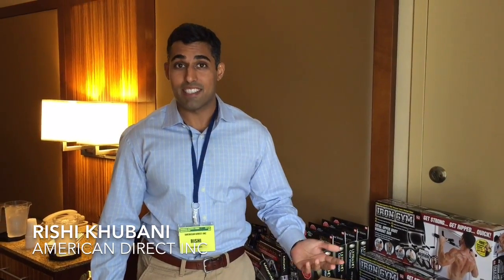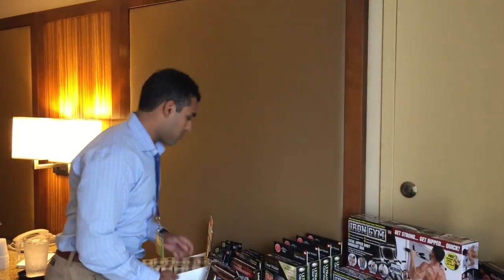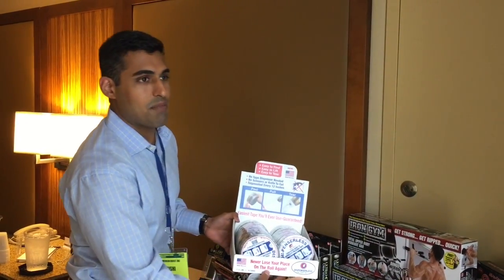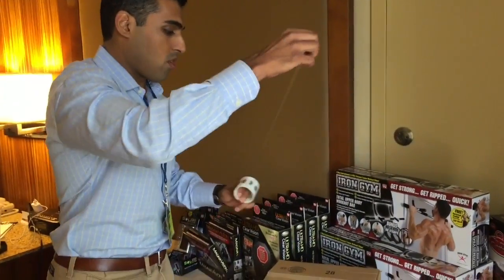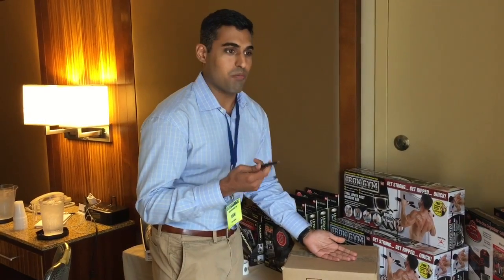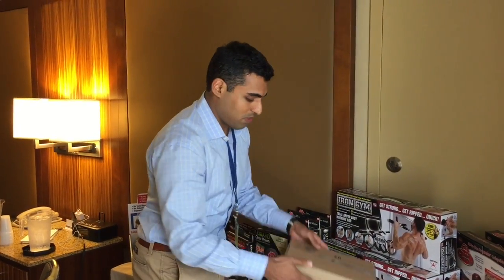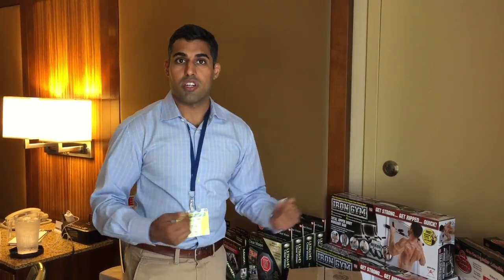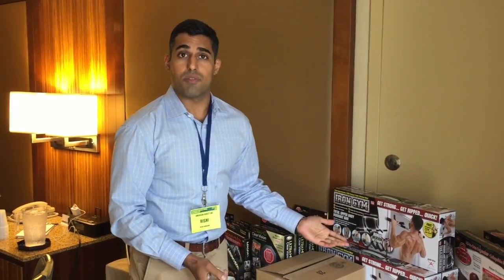American Direct features cool dispenserless tape!